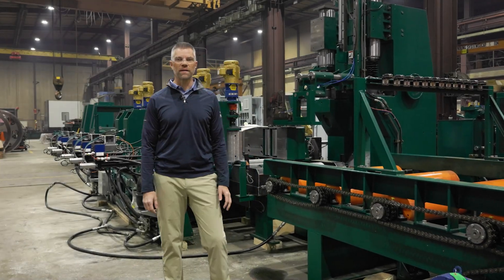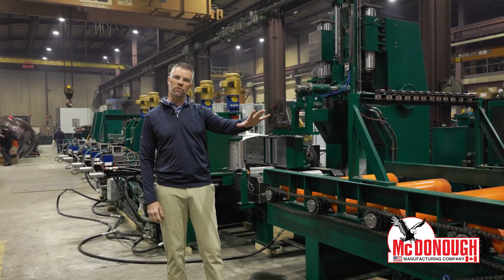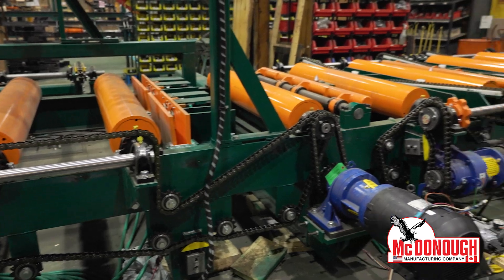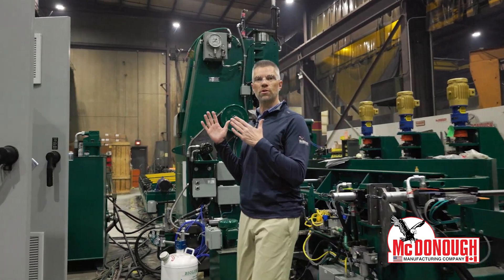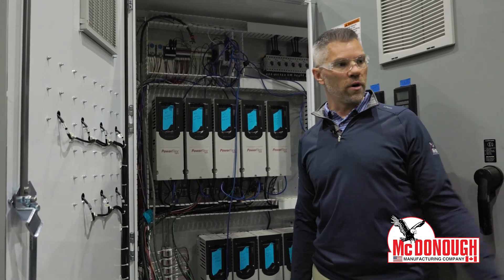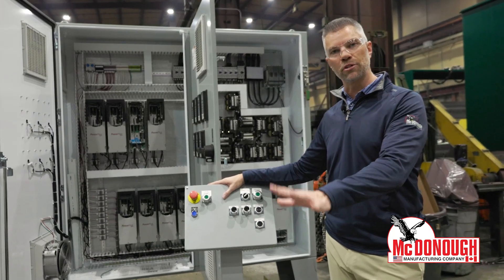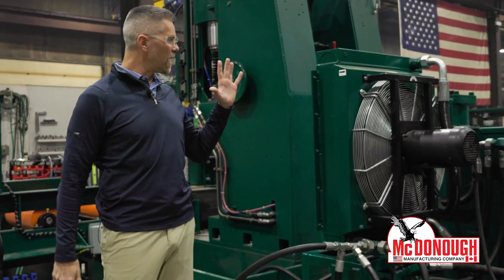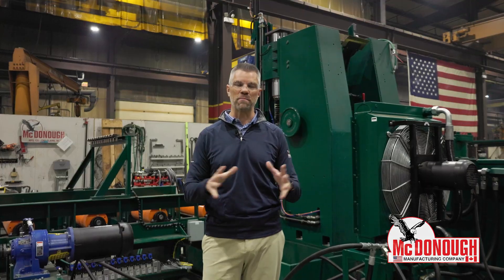McDonough Manufacturing - AutoMAXX Resaw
Take a look at the testing process we undergo for our machines, specifically the AutoMAXX resaw!

In the late 1890s, Frank McDonough invented the Travelling Bed Linebar Resaw. It revolutionized our industry. The McDonough AutoMAXX Resaw will revolutionize hardwood sawmilling once again.

Complete automation of turning, fence sets, gap control and feeding allows the operator to focus on cutting decisions and grade
Increased yield of your highest grade products

Increased line counts at equivalent feed speeds

Automated feeding only requires one grader/operator

Optimum saw feed speeds will reduce saw fatigue, while increasing saw capacity

PLC controlled turning, feeding and cant spacing to keep gaps to a minimum, even when changing sets